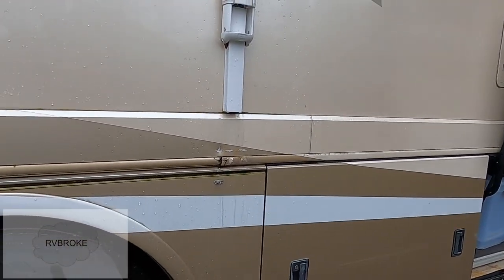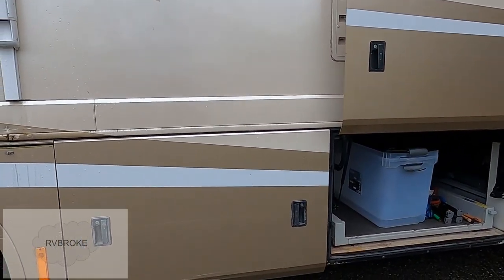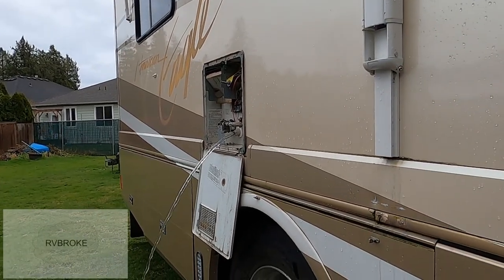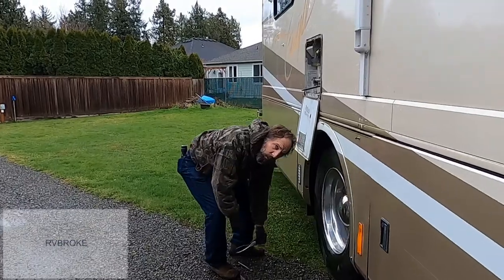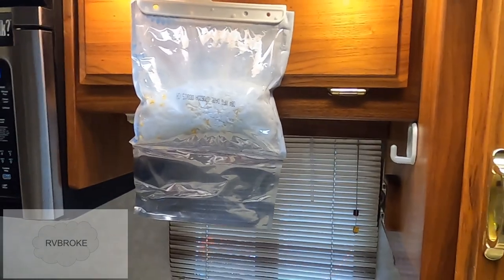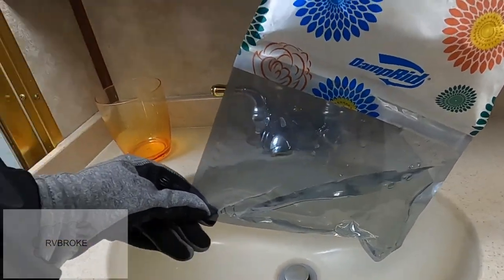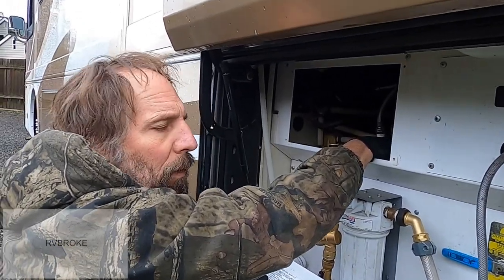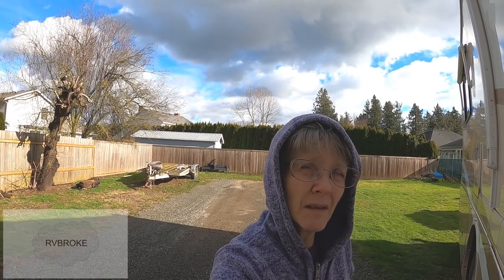winterizing in her words!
rv winterizing full time rv travel retired traveling